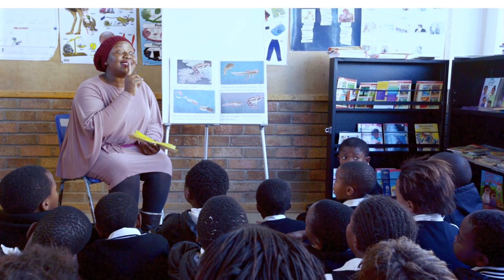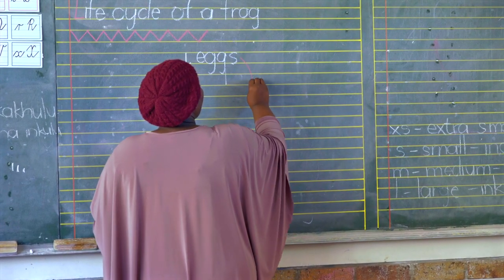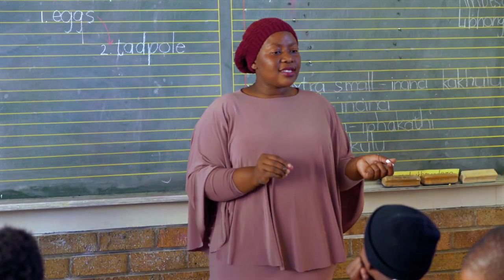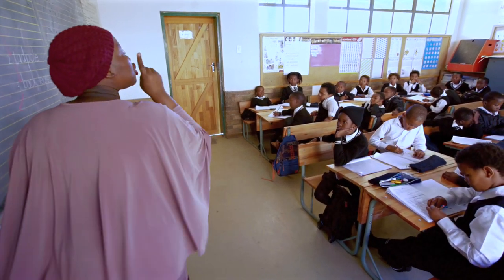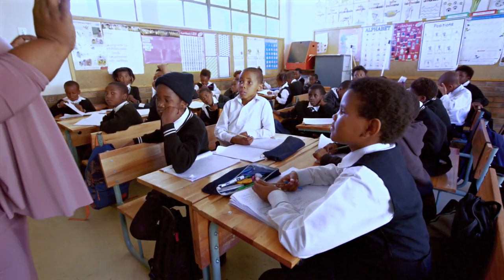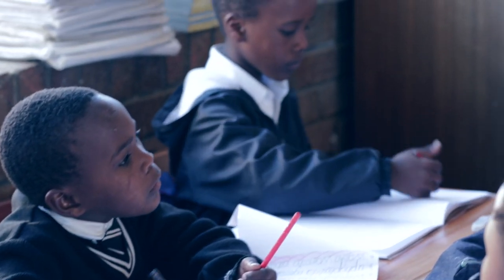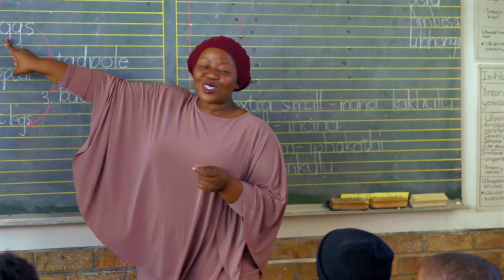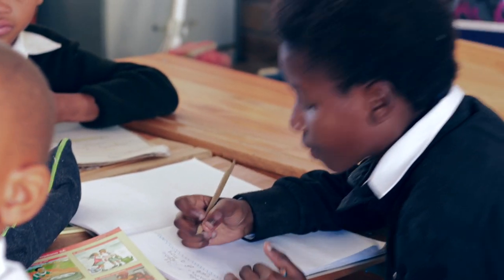147. Summarising Non-Fiction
"All videos have English subtitles. To add subtitles click the keyboard icon at the bottom of the YouTube screen, next to 'Settings"